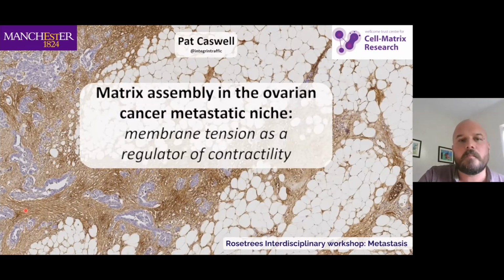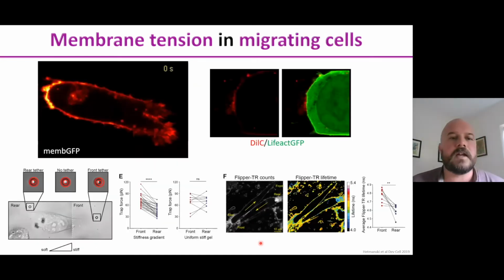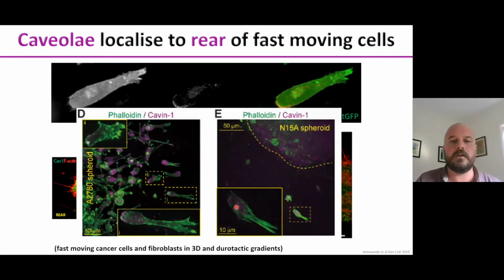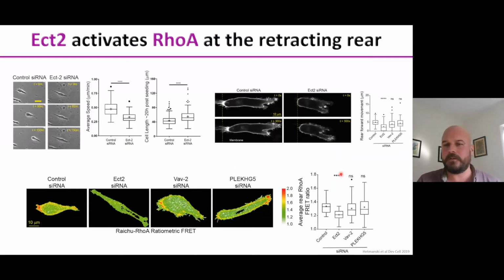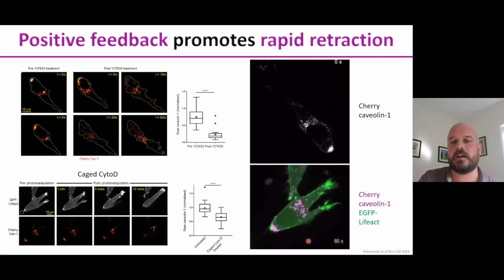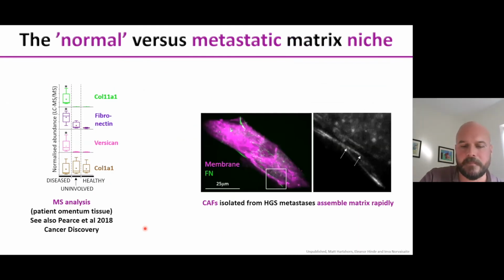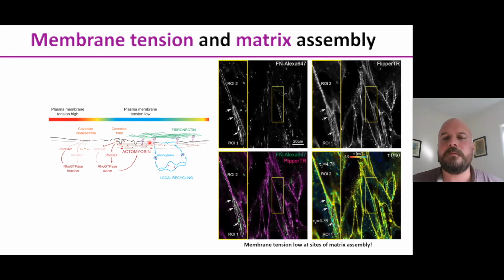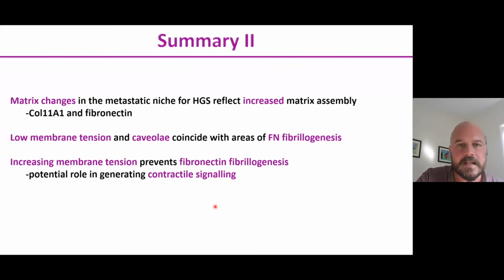Patrick Caswell (Manchester) 'Matrix assembly in the ovarian cancer metastatic niche​'